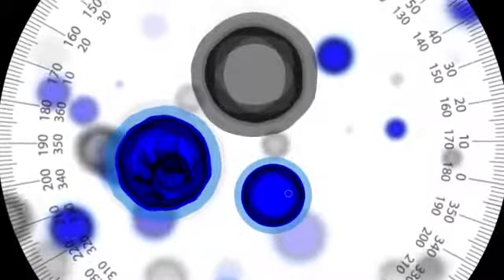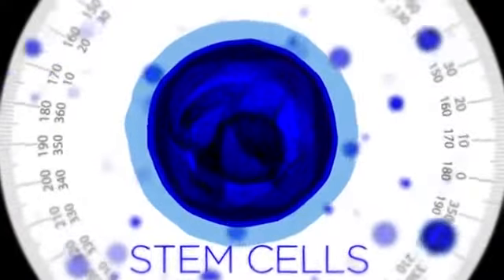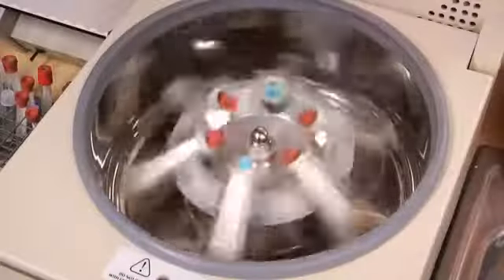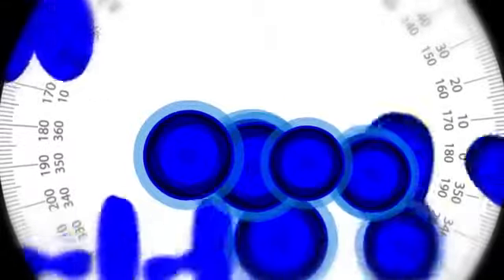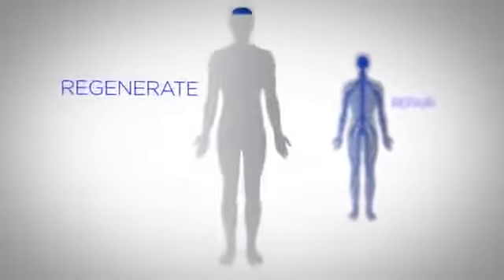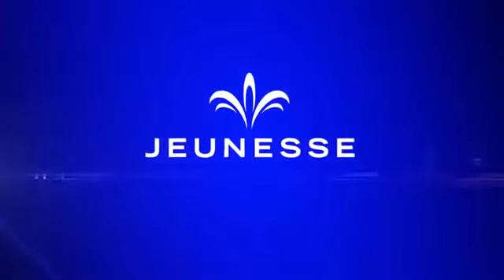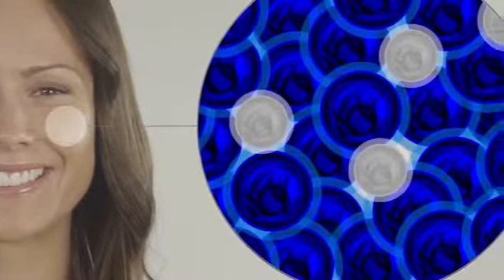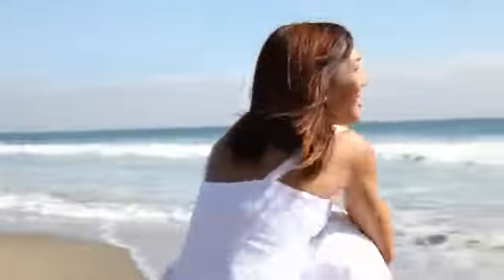Dr Nathan Newman Stem Cell Technology by JEUNESSE®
Ready to get started?

or